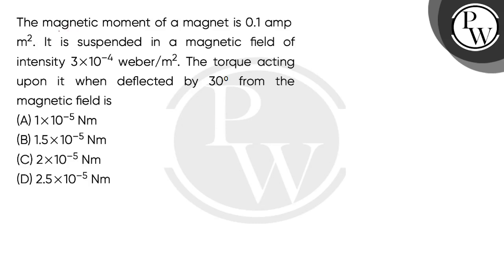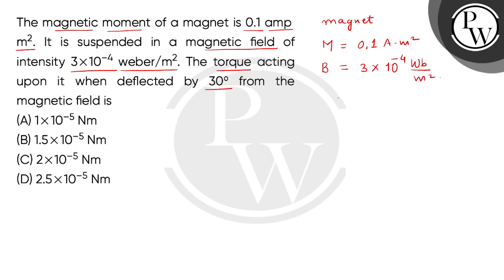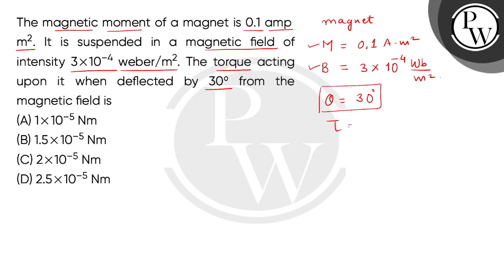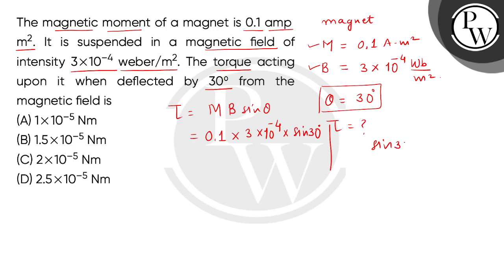The magnetic moment of a magnet is 0.1 amp m2. It is suspended in a magnetic field of intensity ....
The magnetic moment of a magnet is 0.1 amp m2. It is suspended in a magnetic field of intensity 3times;10ndash;4 weber/m2. The torque acting upon it when deflected by 30ordm; from the magnetic field is 📲PW App